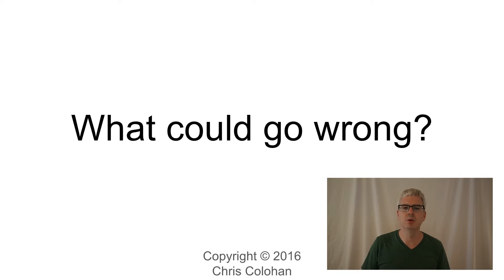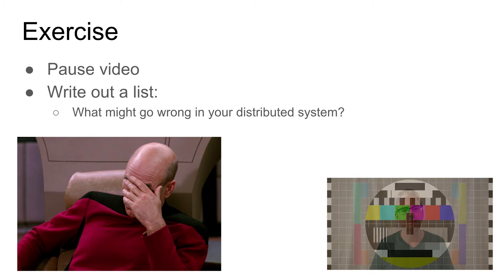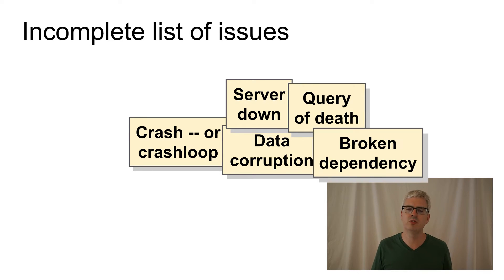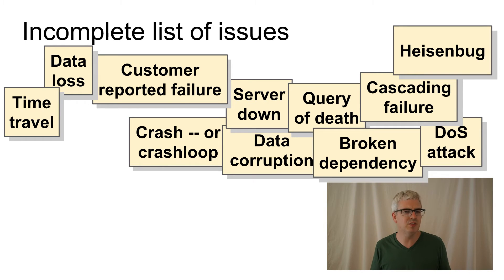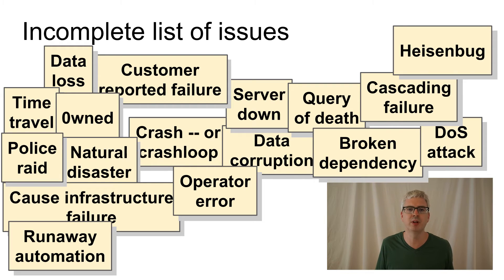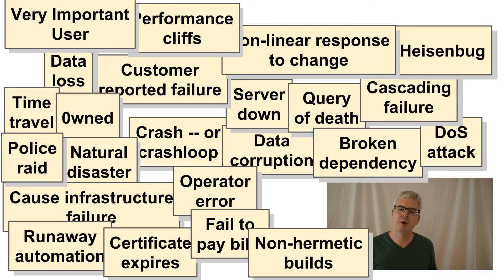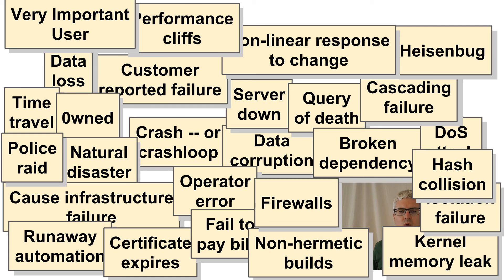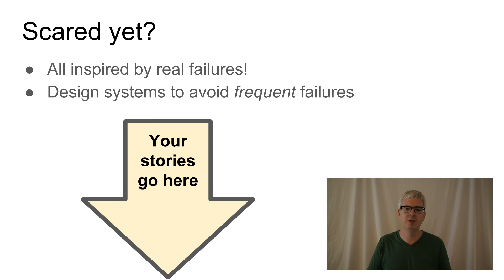L4: What could go wrong?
We build distributed systems to tolerate failures.  But if we don't have a good idea of what could go wrong, we may build the wrong thing.  Here I go through a bunch of potential failure modes.  Have you seen some cool failures?  Mention them in the comments!

for more information about this series, the class project, and links to slides.